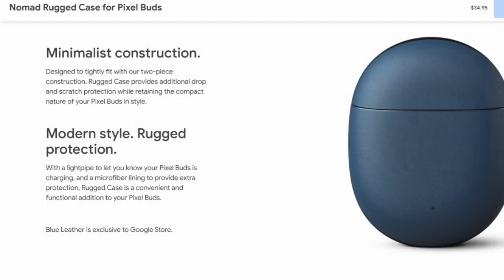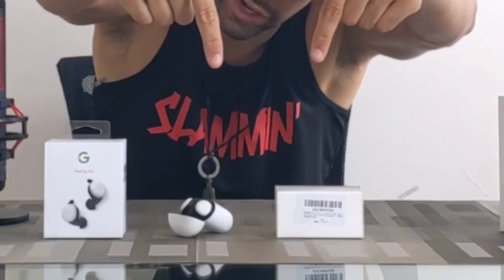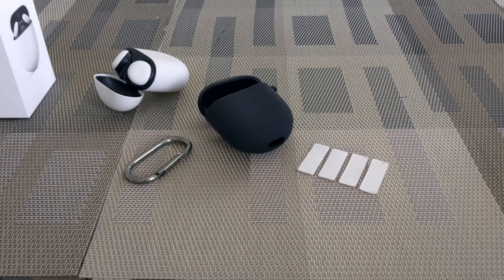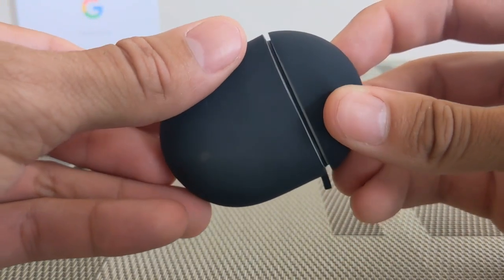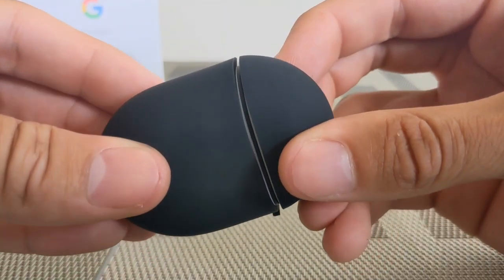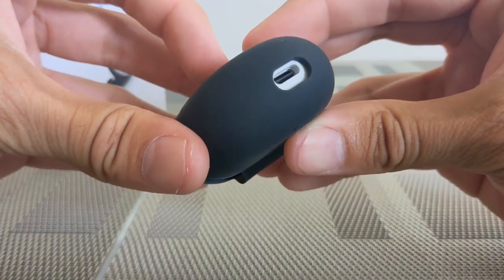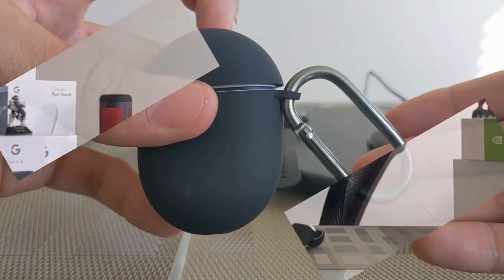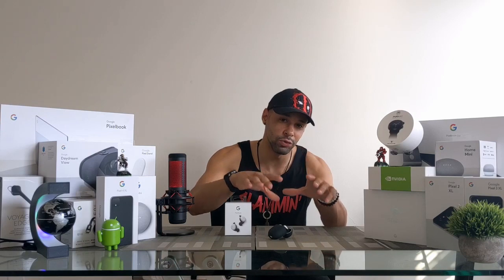Google Pixelbuds 2: Silicone Protective Cover / Skin / Case With Carabiner By Yuanhot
What is going on everyone? Leon checkin' in and we are at it again with another video.

Looking for an affordable protective solution for your PixelBuds? Let's get started!

Today we are here to talk about the YUANHOT Silicone Protective Cover Skin with carabiner in black.

The Google Store offers the Nomad Rugged Case which is a 2 piece leather solution which comes in at about $35 and gives you only 2 color options.

Several silicone options, like this one, can be found on Amazon for around $10 in a wide variety of colors.

The goal of this video is to see just how well one of these options work.

My biggest concern is how well the skin stays on the case.

Editing Is Done Using PowerDirector From The Google Playstore For Chromebook